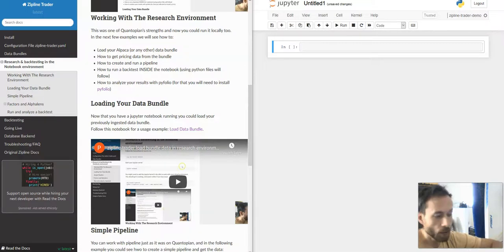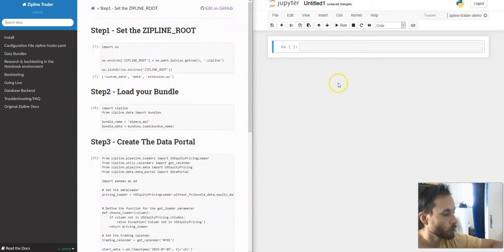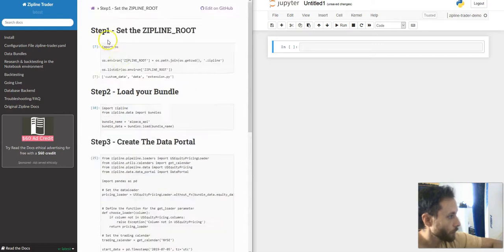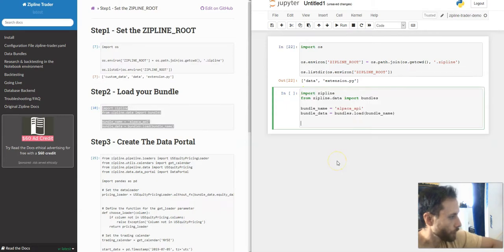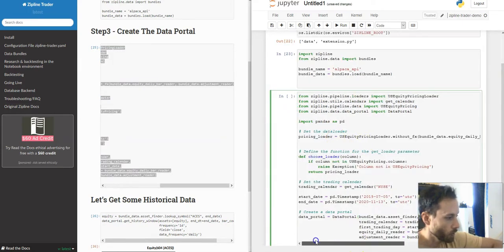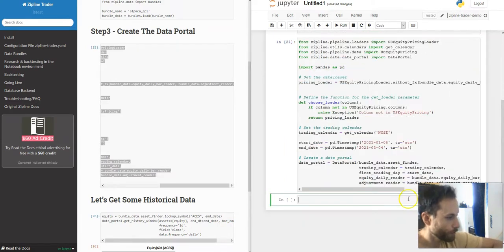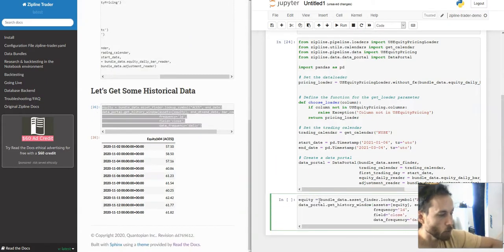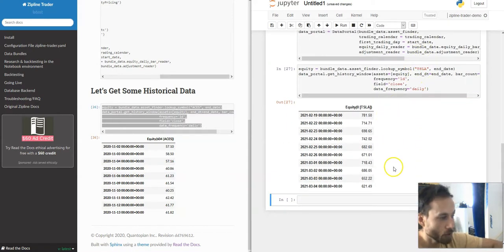zipline-trader loading data bundle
In this tutorial we will load the ingested data bundle inside the research environment